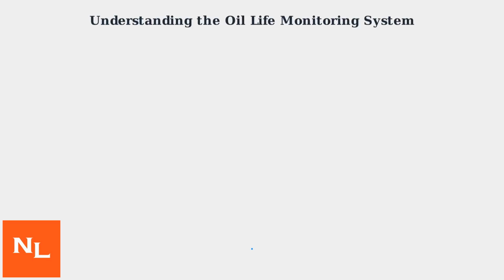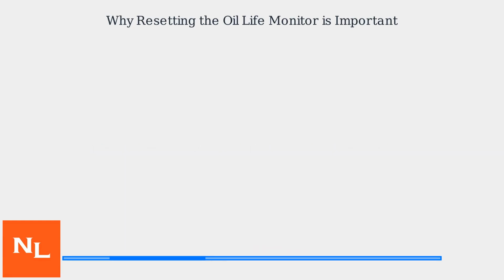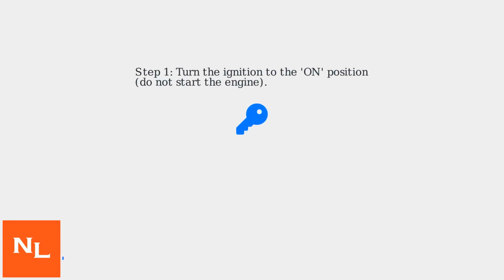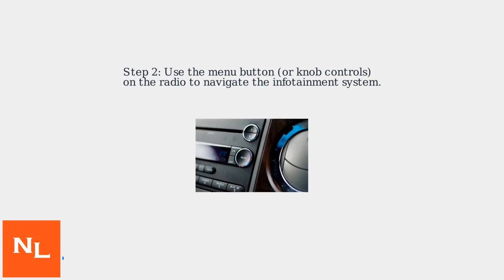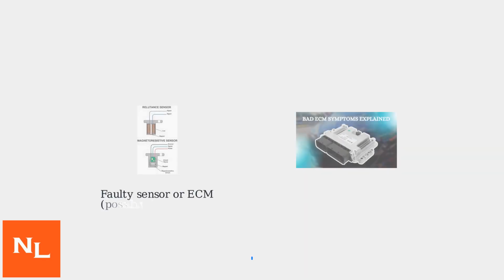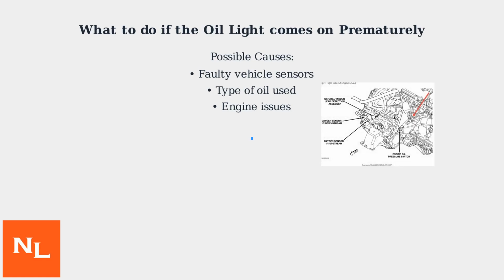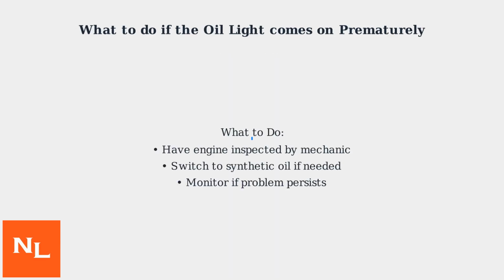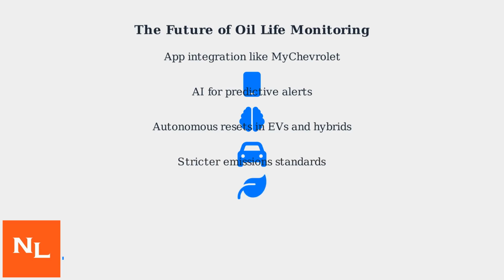How To Reset Oil Life On 2017–2020 Chevy Trax – Clear Oil Change Due Light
Learn how to reset the oil life on your Chevy Trax and clear the oil change due light with our step-by-step guide. Keep your vehicle running smoothly!